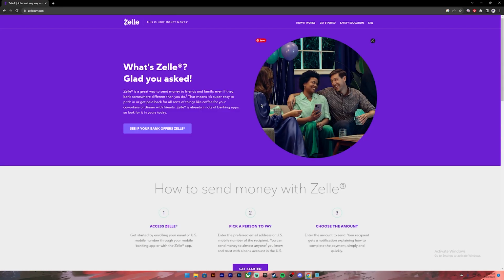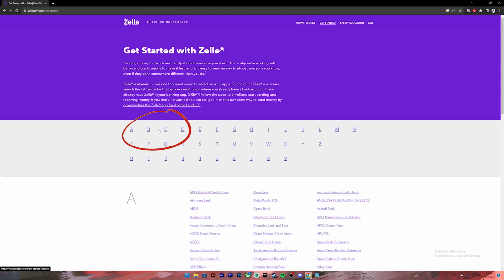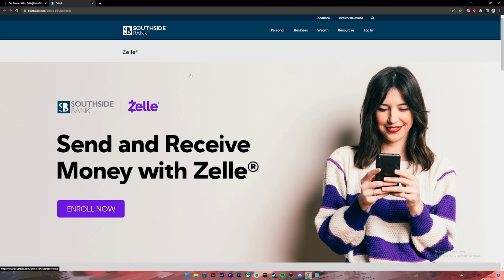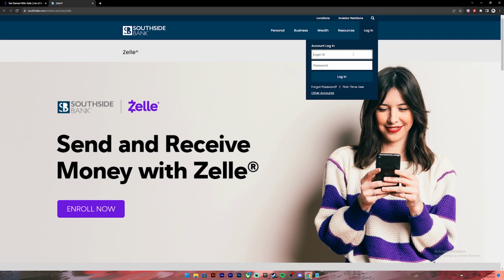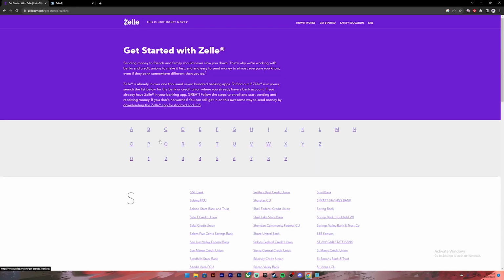Zelle Login - How to Sign in to Zelle Account (2023)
Learn the exact steps on Zelle Login. In this video, I will show you how to sign in to your Zelle account in just a few easy steps. I will also cover some common problems that people encounter when trying to sign in, and how to fix them.